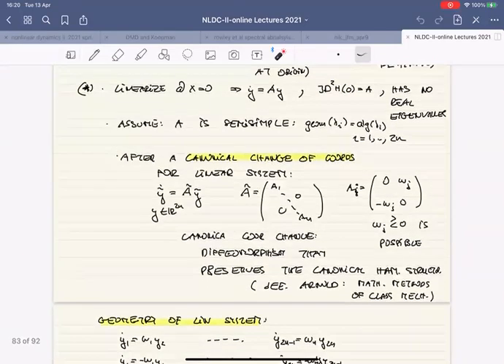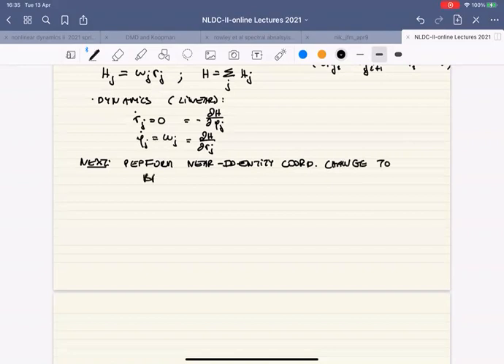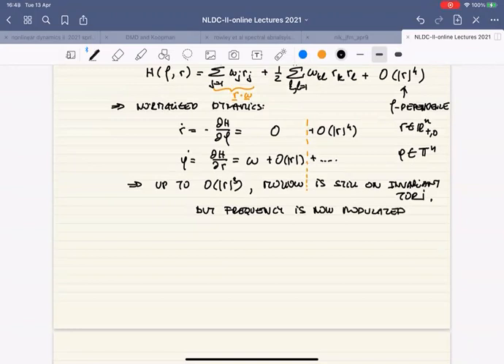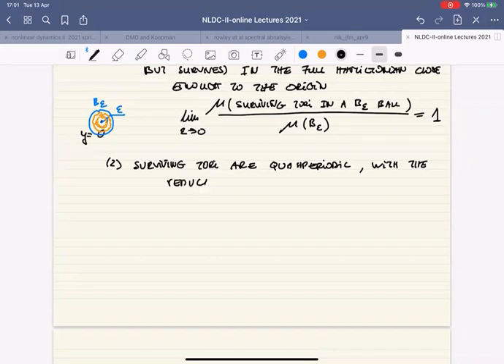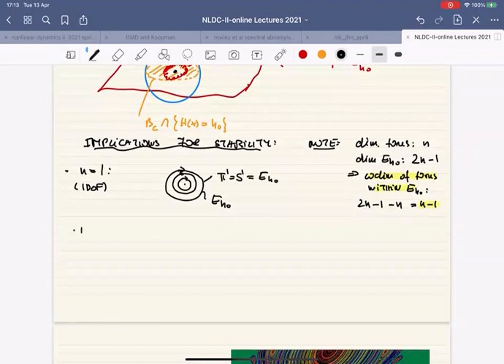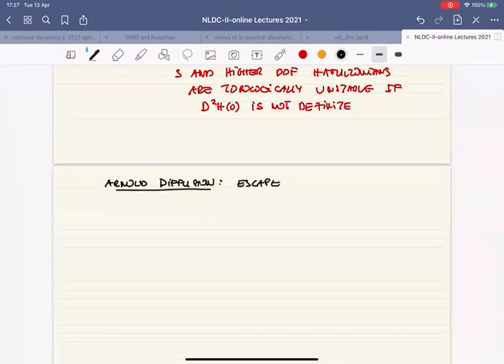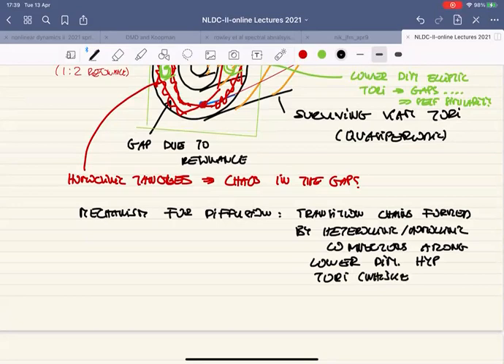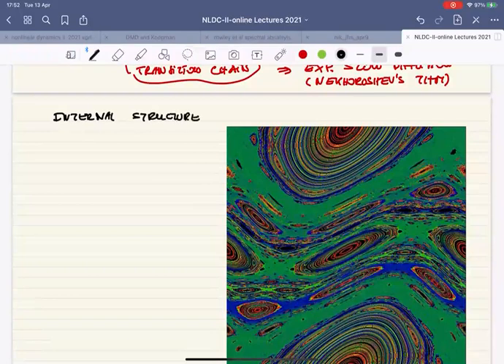NLDC-II Lecture 13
Arnold Diffusion, KAM Tori